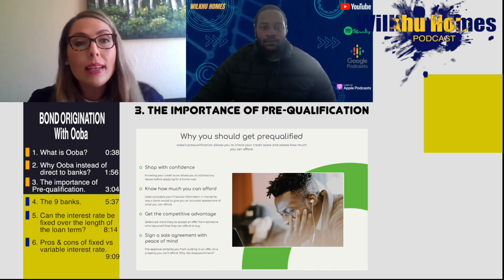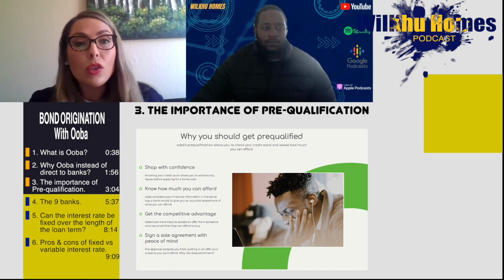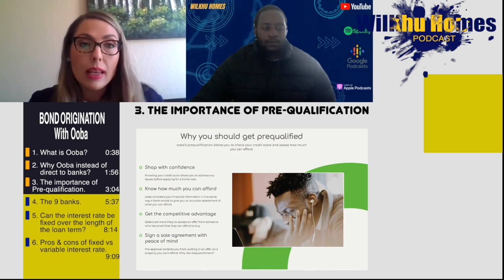Importance of Pre-Qualification | SOUTH AFRICAN REAL ESTATE BITES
Find out why getting pre-qualified is useful in the South African real estate transaction.